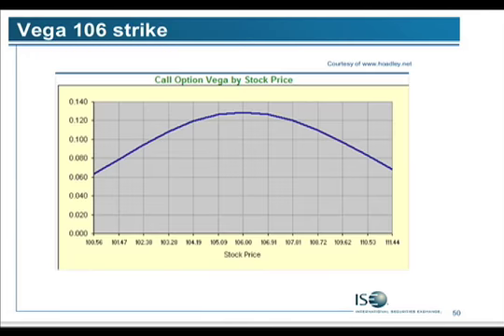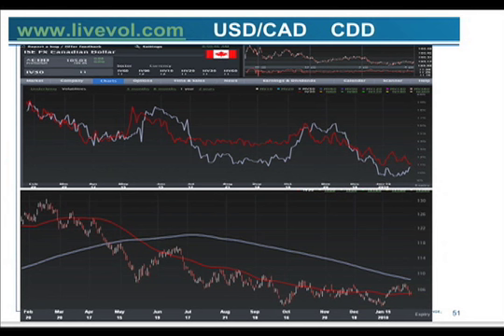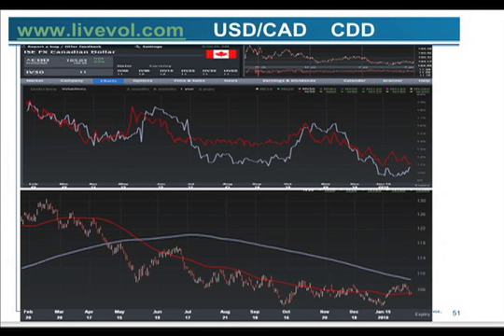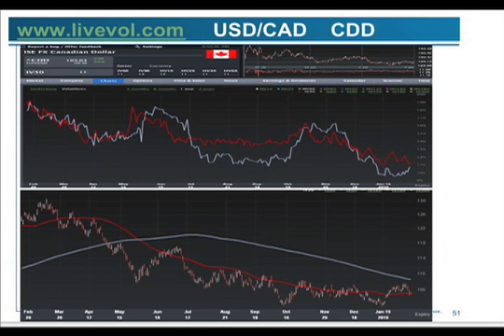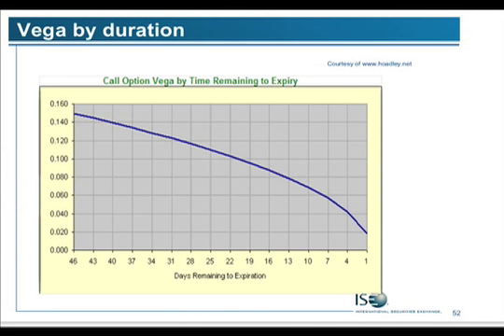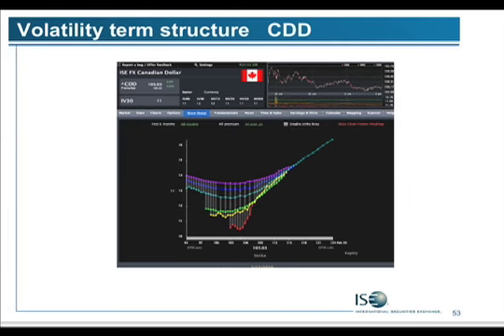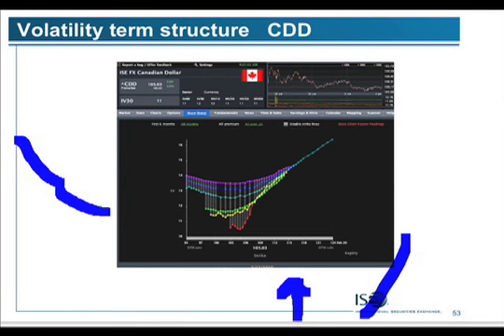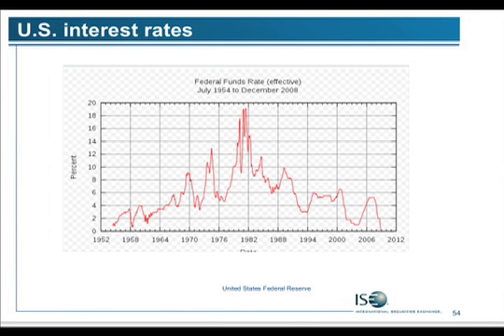Pt6, Steve Meizinger: Back to Basics - FX Options Greeks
Steve Meizinger, Director of Education at the ISE with over 20 years experience, discusses the Greeks and how they can help you help you forecast the next currency move.